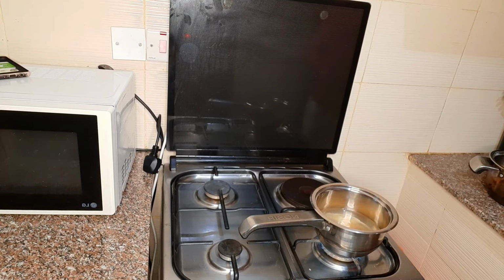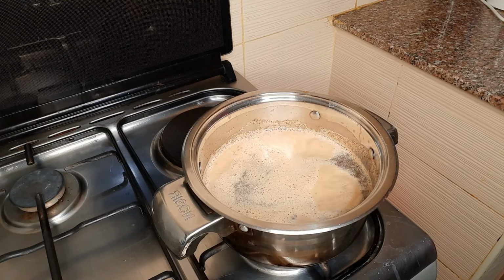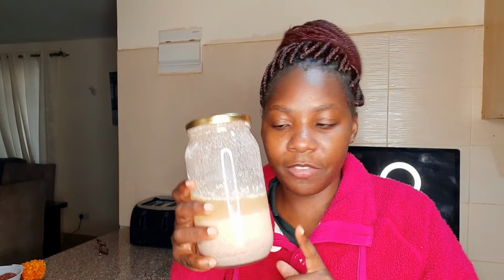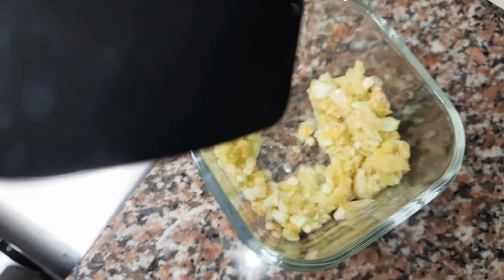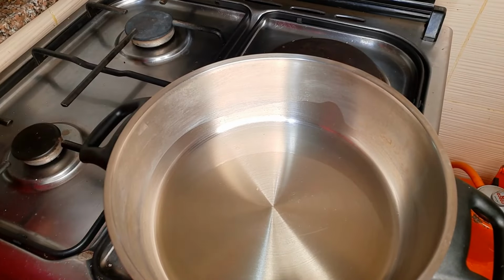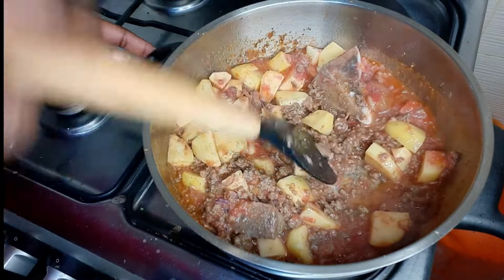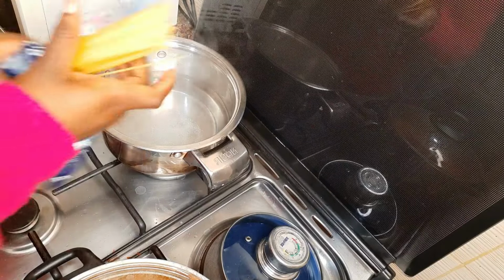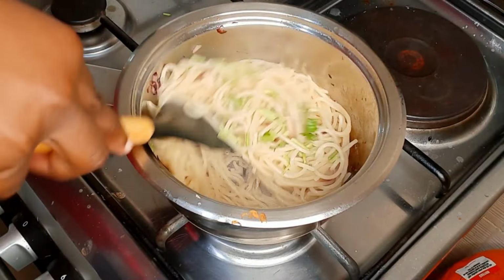BREAKFAST IDEAS || DINNER IDEAS || MINCED MEAT RECIPE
Hello dear,
Thank you for clicking on this video, in this video I have shared what I ate in a day for breakfast and dinner.

Song: Diviners, IZECOLD, Tim Beeren - This Time (ft. CRVN & Molly Ann) [NCS10 Release]